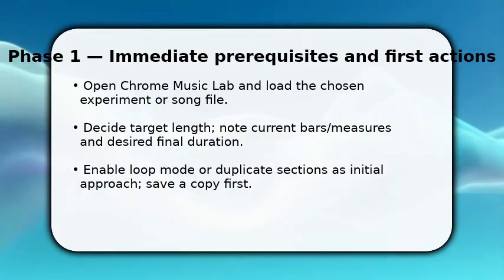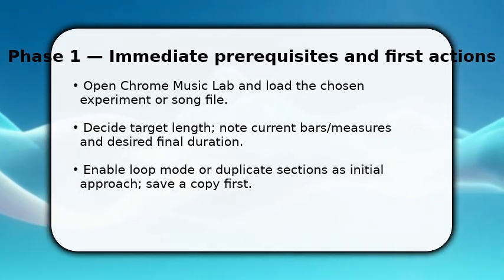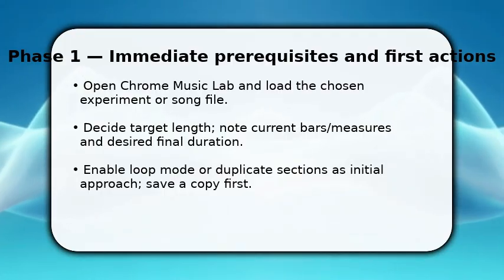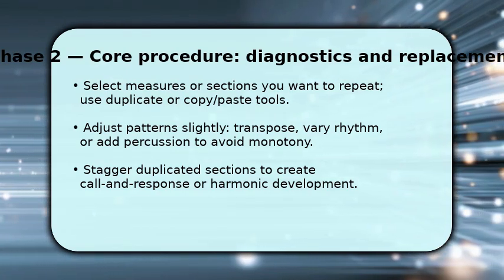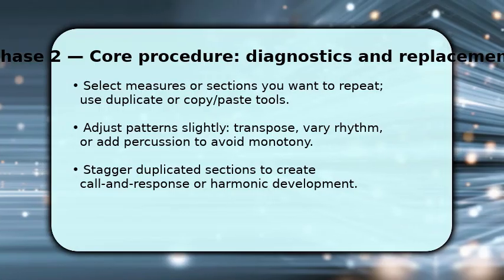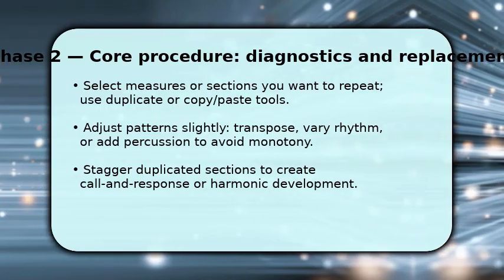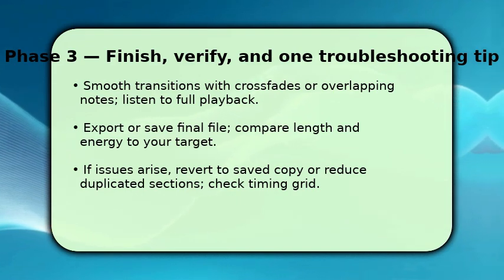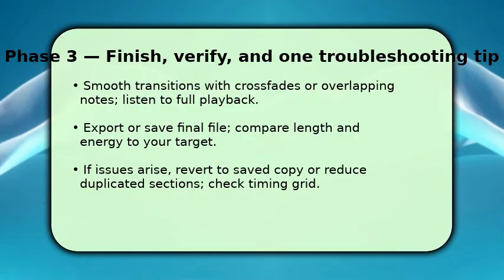How to Make Chrome Music Lab Songs Longer - Step by Step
How to Make Chrome Music Lab Songs Longer - Step by Step | 🔒 Surfshark VPN Deal — Stay private and secure. $1.99/mo + 3 Months Free ▸

Discover the art of extending Chrome Music Lab songs through our comprehensive guide. Learn step-by extraneous details, and master techniques to elongate your tracks seamlessly.

extend Chrome Music Lab, longer music lab song steps,